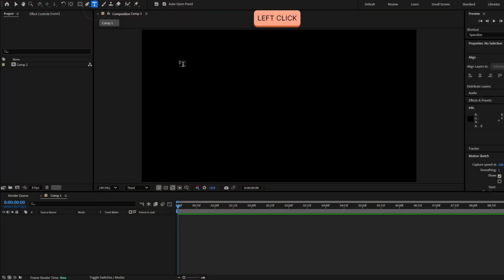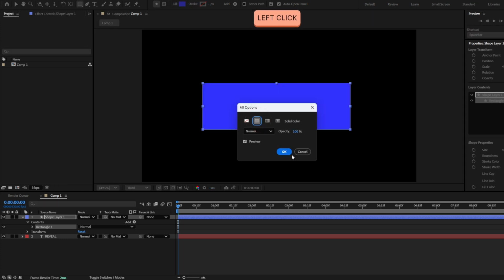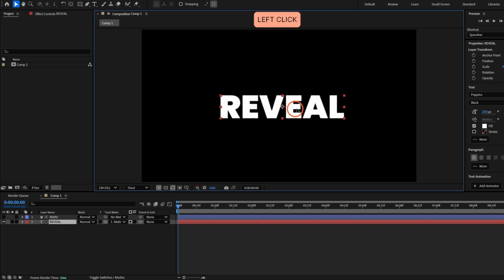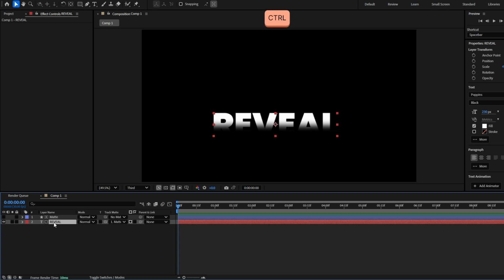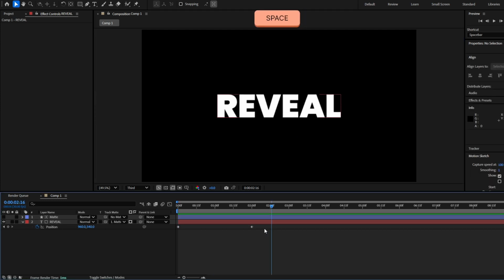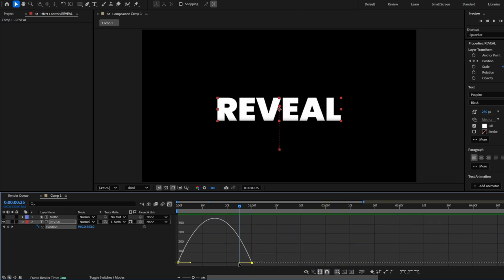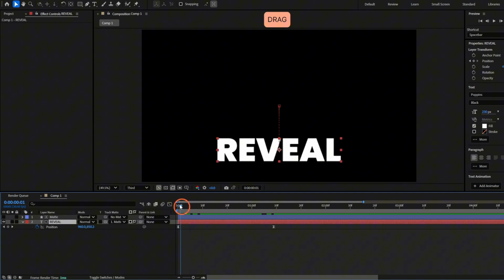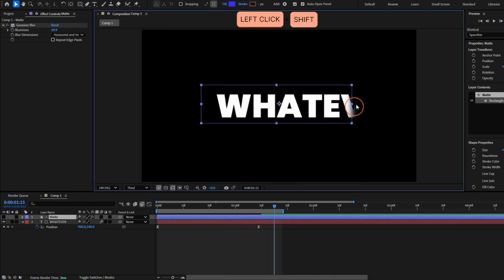Reveal Text with Track Matte - After Effects Tutorial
68/365 After Effects Tutorial